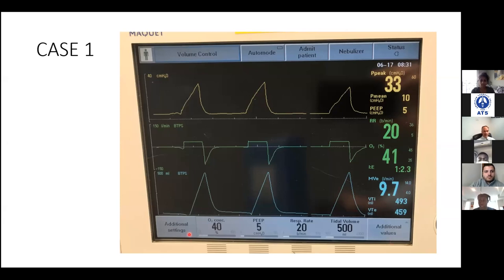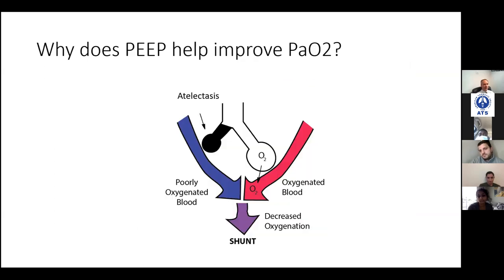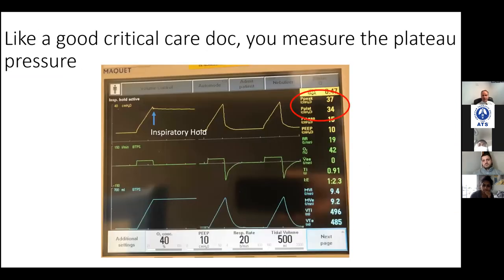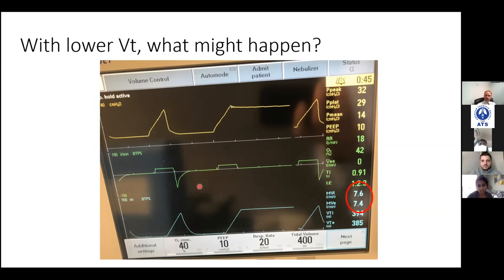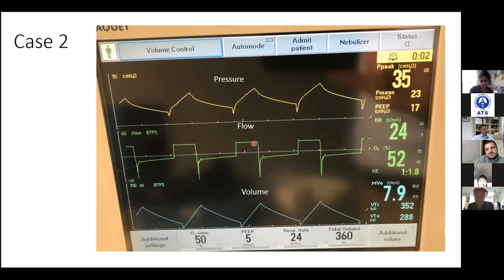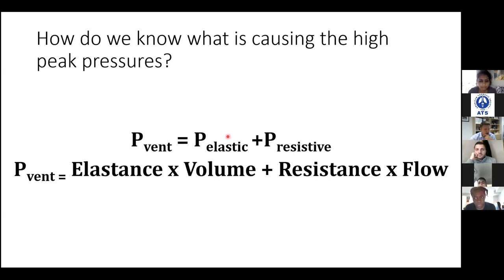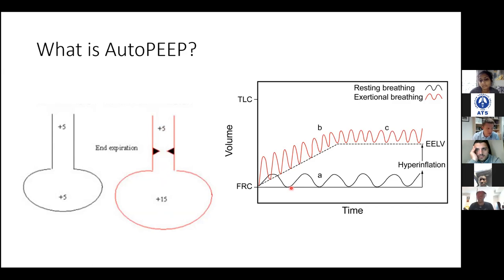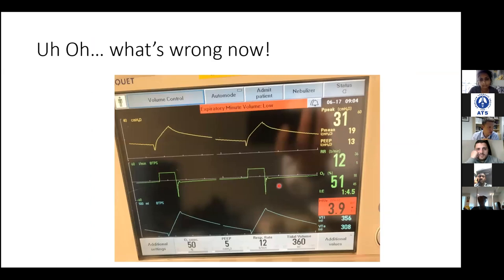Virtual Boot Camp: Ventilator Management Breakout Session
Virtual Boot Camp: Ventilator Management Breakout Session with Neal Chaisson, MD, Cleveland Clinic and Ren Ashton, MD, Cleveland Clinic.